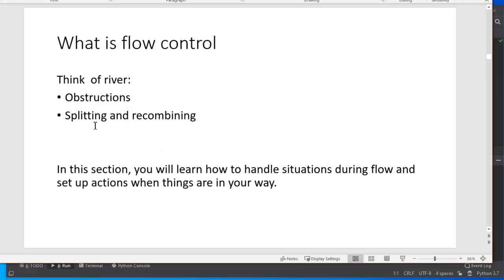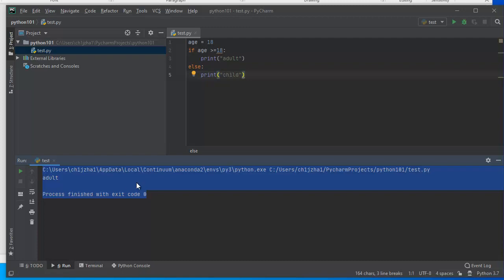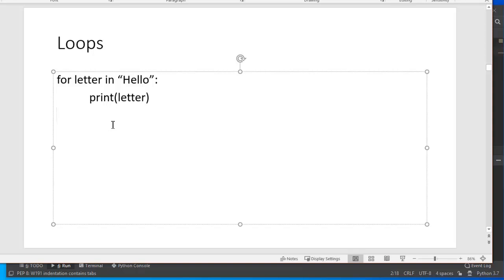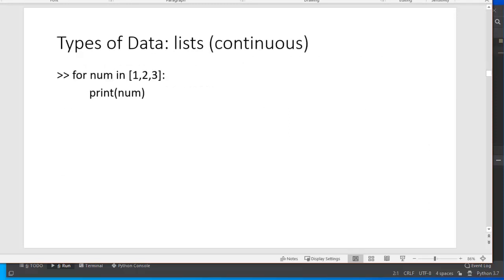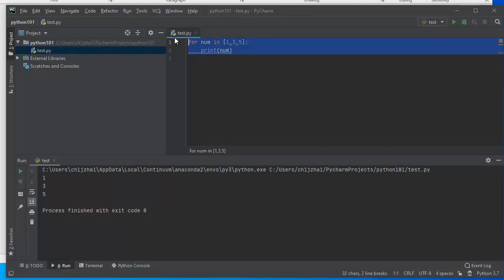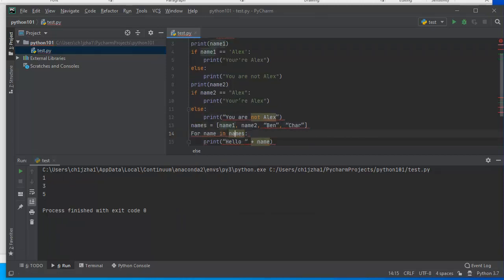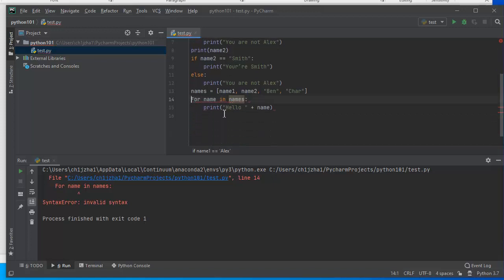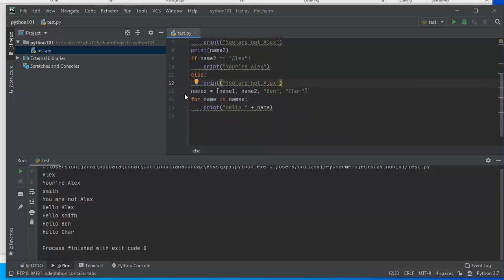Python Part 3 - Flow Control